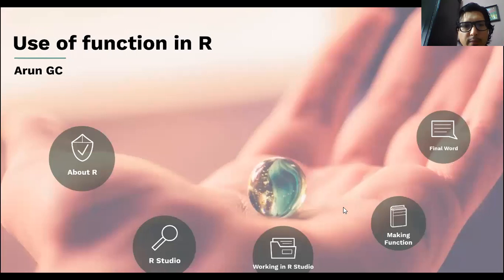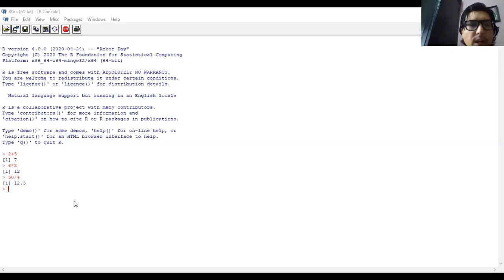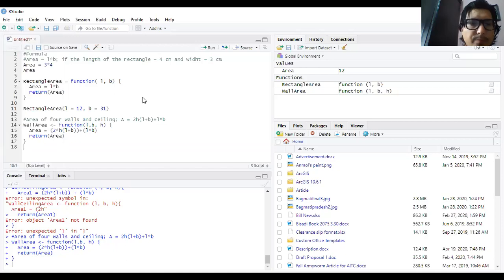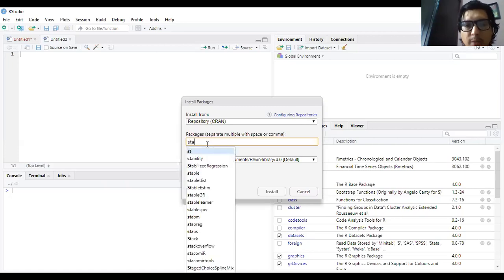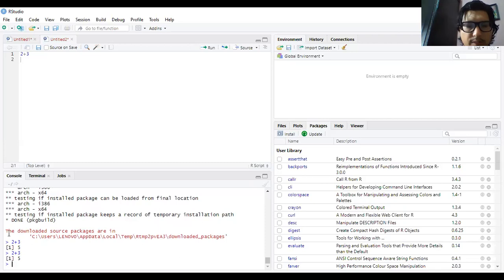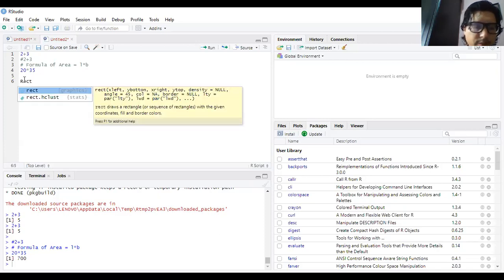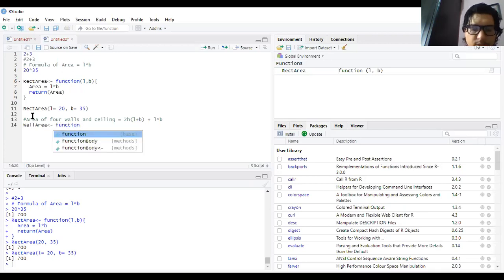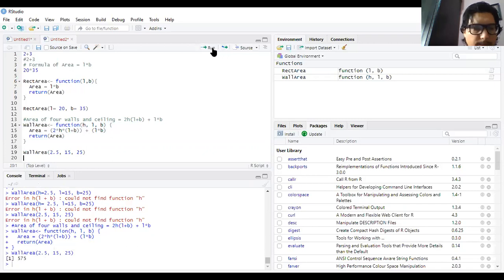Function in R, R Studio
It is a brief overview of R software and RStudio software. Moreover, it will guide you how t create your own formula and how you can use over and over without any further burden.